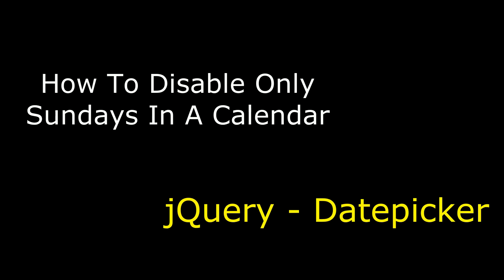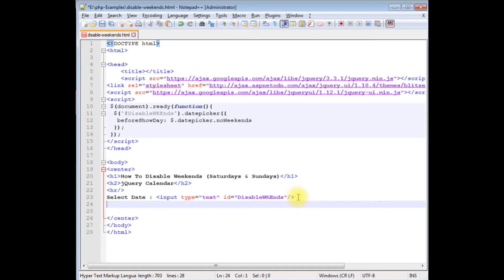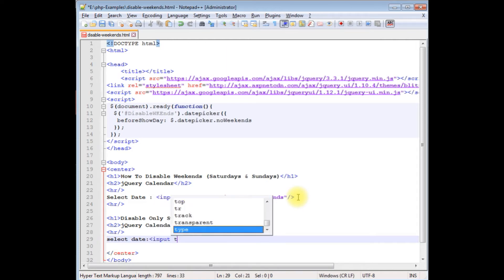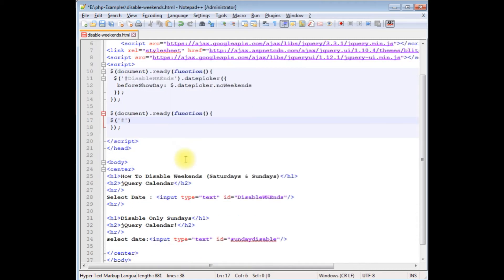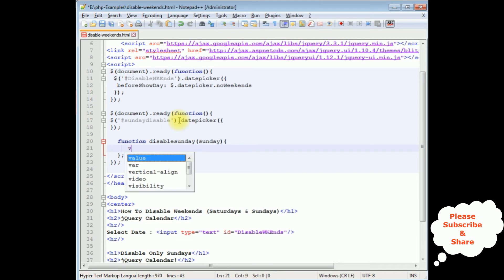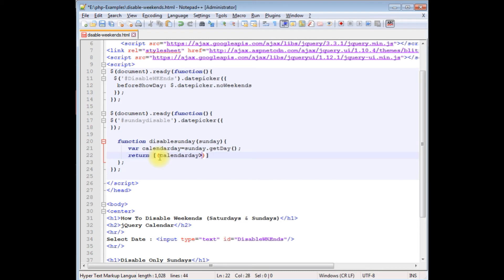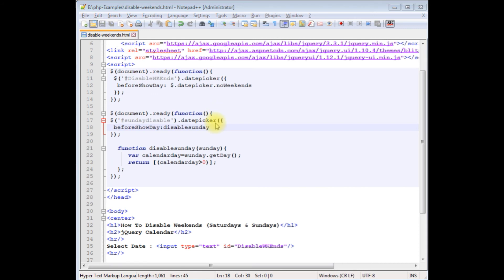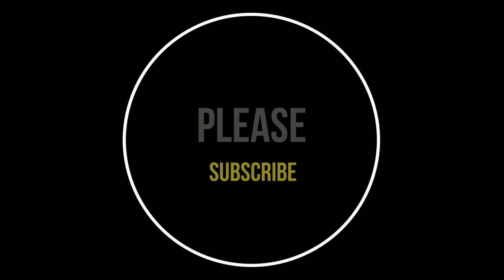how to disable sunday using jquery (3.3.1) datepicker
disable only sundays in a jQuery calender using getday()